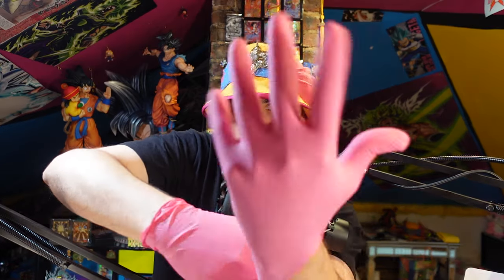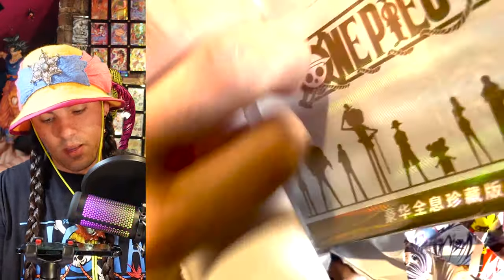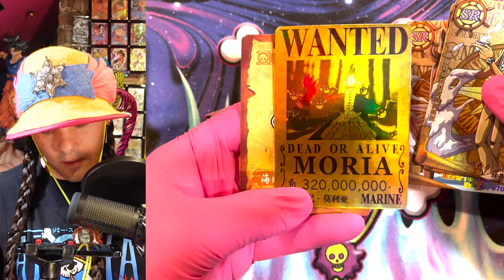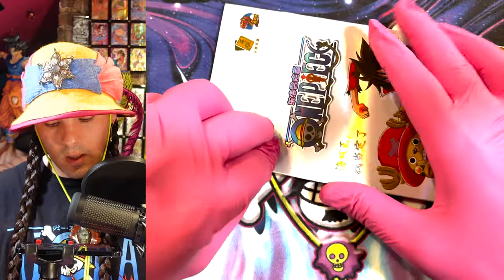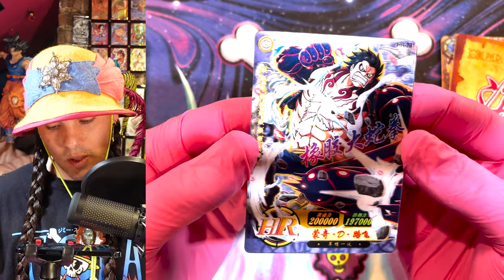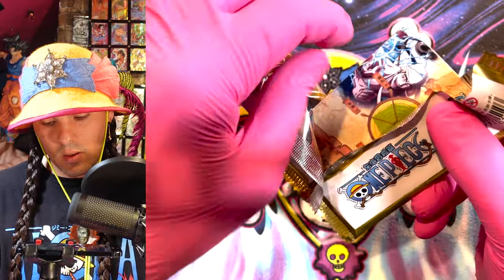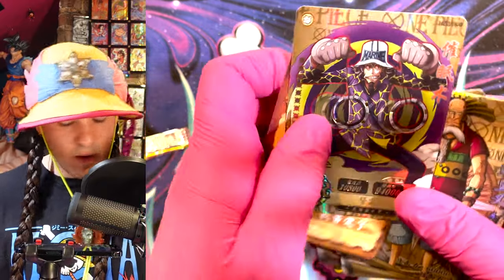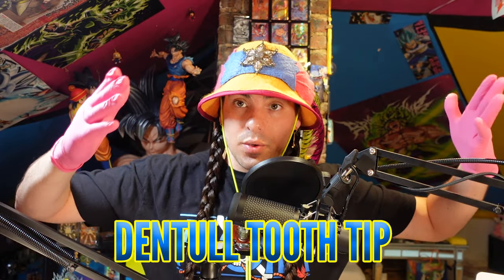The Most Dangerous One Piece Shrip'm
It shouldn't Gash you up! It shouldn't do that! I'm mad.. that the cardshrip you up! The Bootleg Shrip'm One Piece Adventure comes to an END!!!